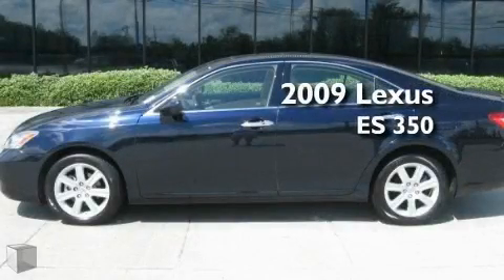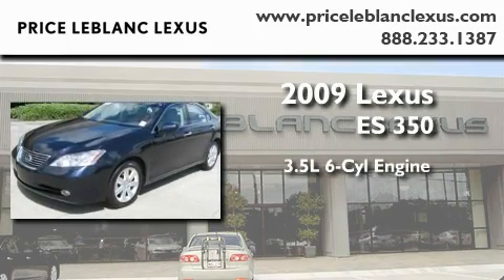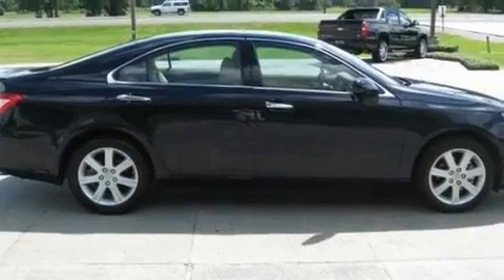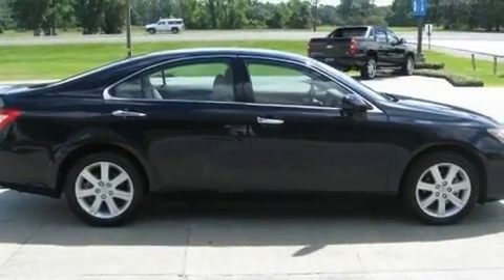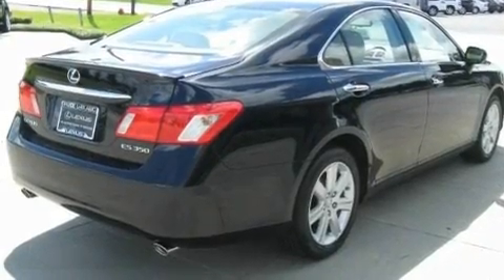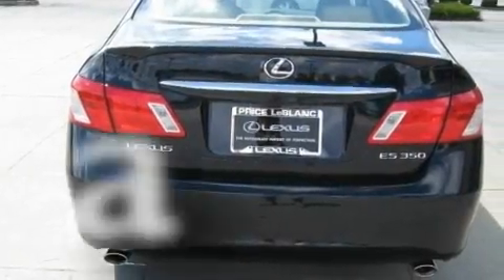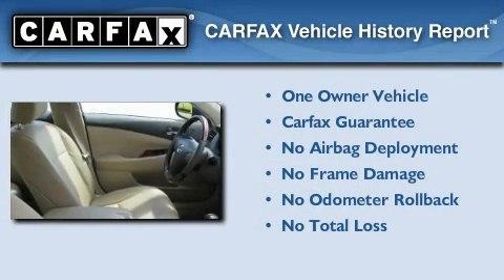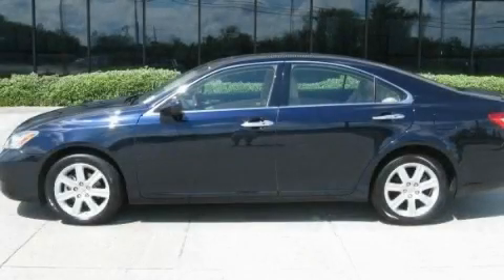2009 Lexus ES 350 Lafayette LA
Year: 2009
Make: Lexus
Model: ES 350
Engine: Gas V6 3.5L/210
Trans.: automatic
Exterior: Black Sapphire Pearl
Miles: 14,002